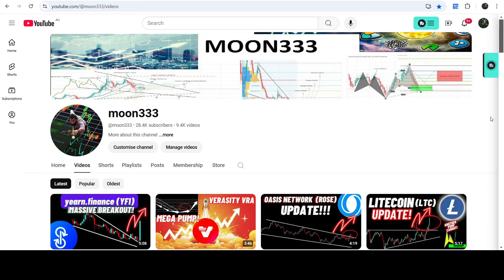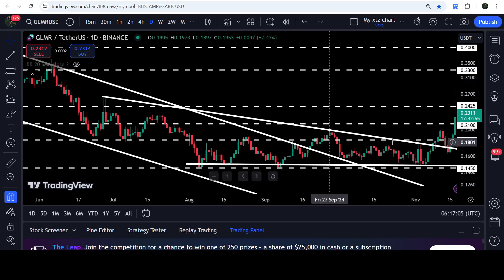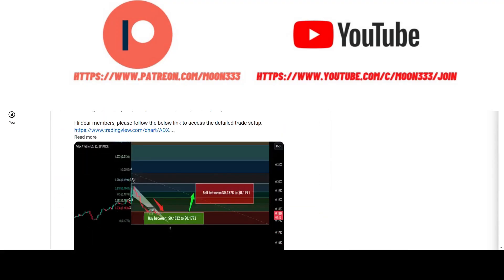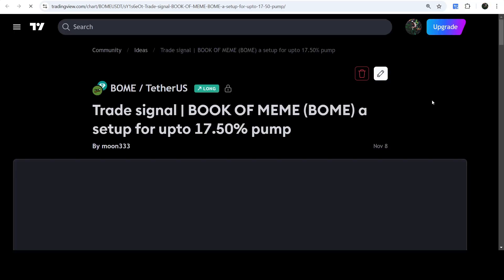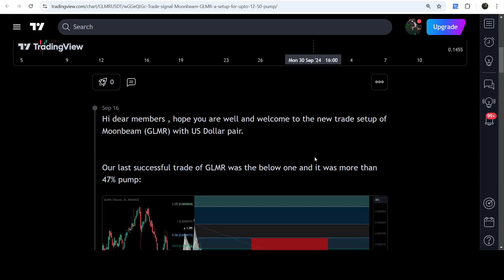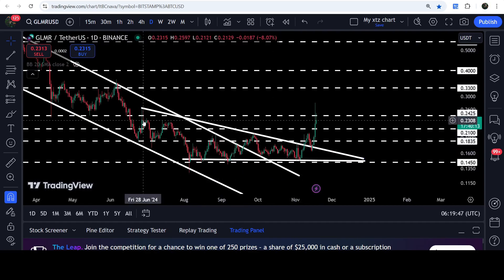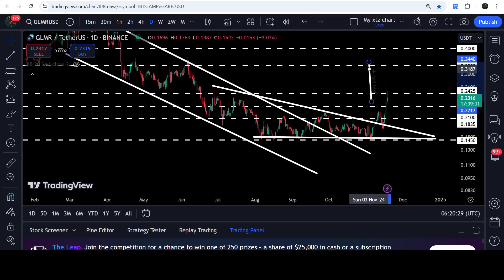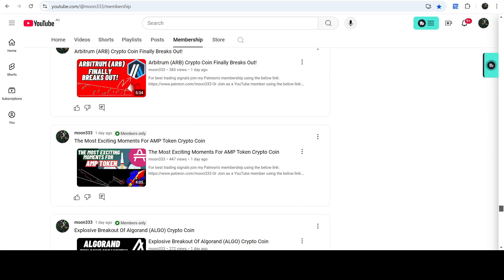Moonbeam GLMR Crypto Coin Breaks Out! | Big Gains Ahead?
Or